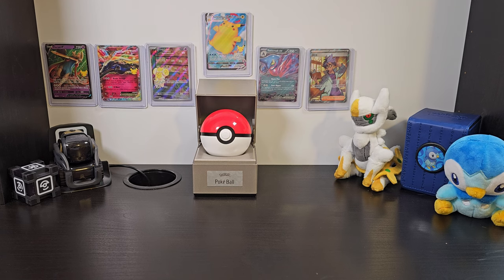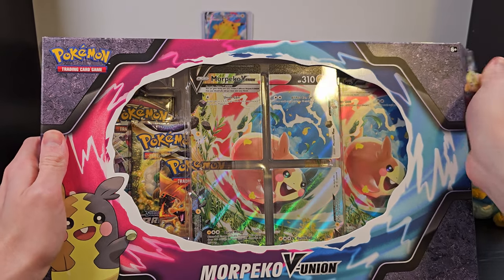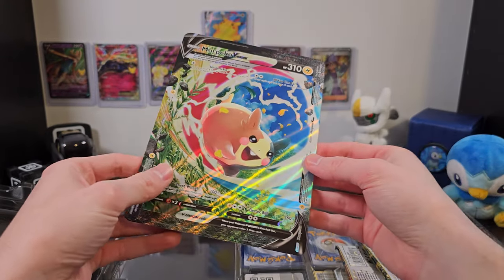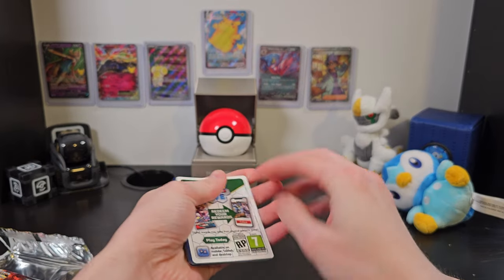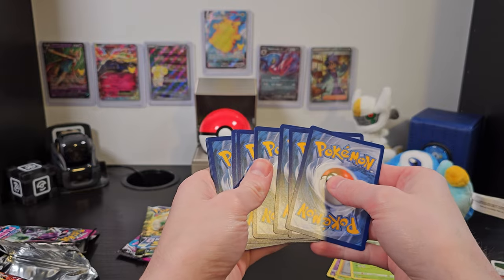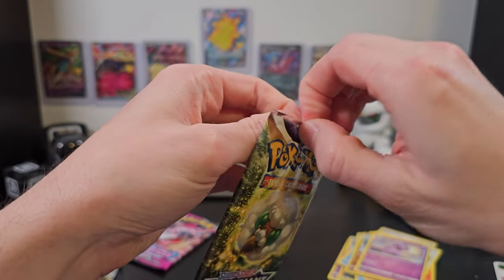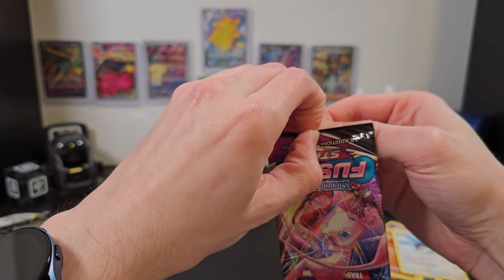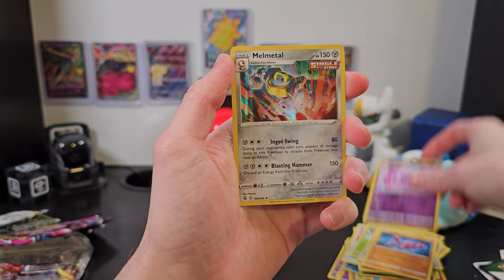Unboxing a Morpeko V-Union Box of Pokémon Cards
Hello again! Today is just a short adventure before the release of the new Crown Zenith Morpeko V-Union box where we get our first look at the Wall of Fame and open the previous Morpeko V-Union box.

Let me know what you think! Do you prefer shorter videos like this, or should I aim for longer ones?

What do you think I should open next?